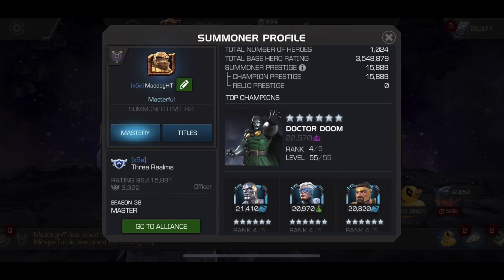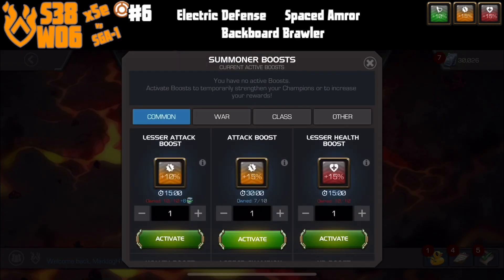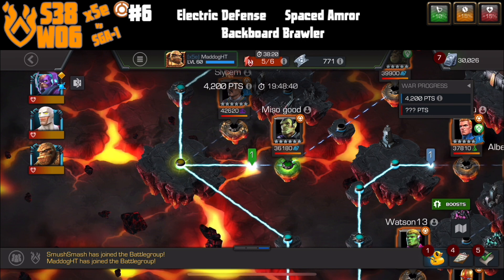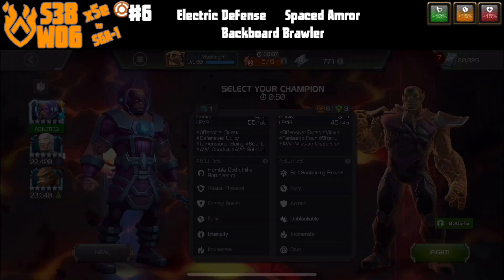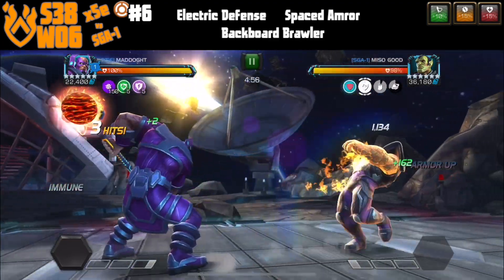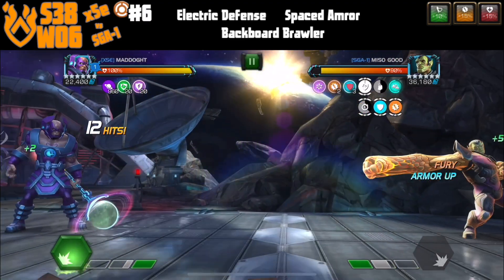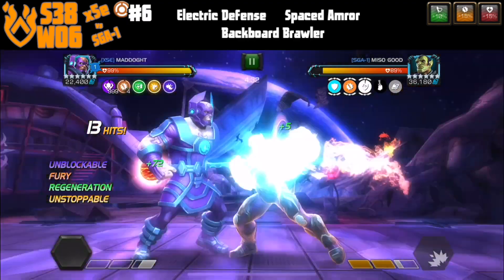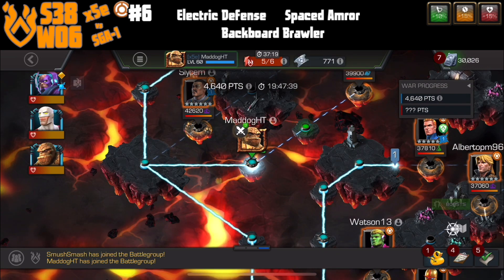The Harvest | AW S38 W06 N06 vs Super-Skrull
Node 6 - Electric Defense + Spaced Armor + Backboard Brawler

Alliance War Season 38
War #6 vs [SGA-1] SlycemGaming Alliance

0:00 Intro
0:45 Galan vs Super-Skrull

Song: This Is Our Year by LC Music Tracks